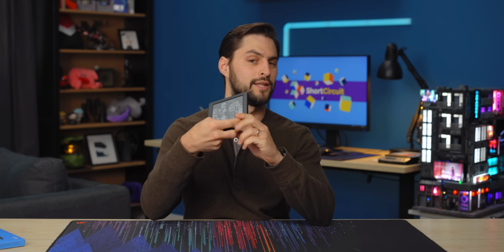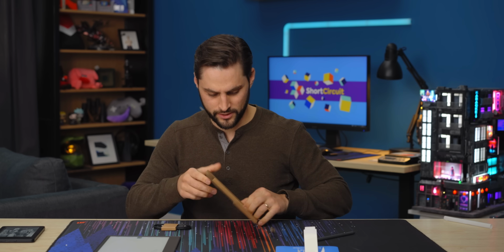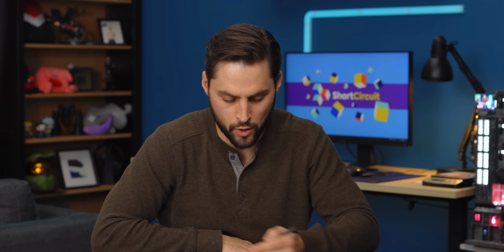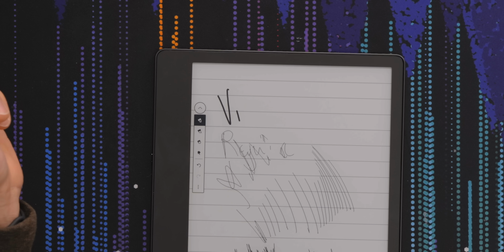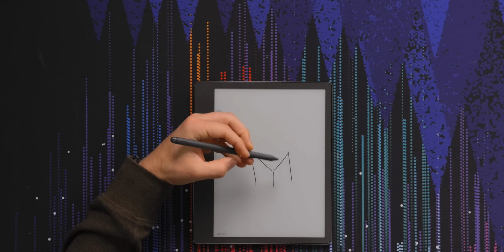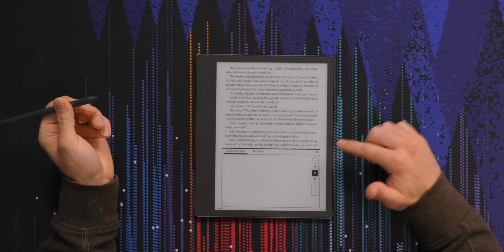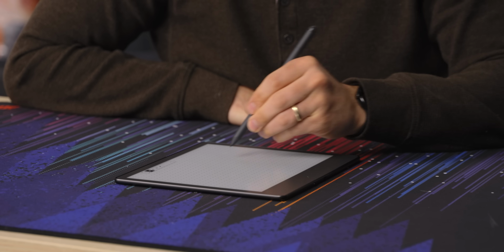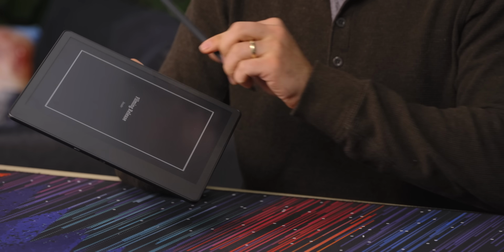Is the Kindle Scribe worth it?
James is an avid Kindle user, so we got the new Kindle Scribe in to see if this new eReader does it all or if it fails to deliver on being either a drawing tablet or an eBook champion.

CHAPTERS
0:00 eReaders have evolved
0:45 Unboxing
2:23 Design impressions
4:05 Sponsor - Vessi Footwear
4:37 Taking notes and stylus impressions
7:53 Front lighting settings and thoughts on screen
9:10 Sticky Notes vs Marking up books
11:57 Other settings
12:37 Marking up PDFs and other stylus tools
13:22 ReMarkable vs Scribe
14:26 Using the scribe one-handed
14:45 Pricing and overall thoughts
15:19 Outro